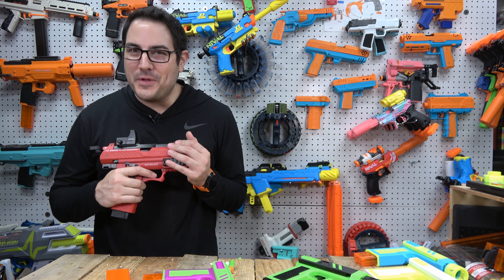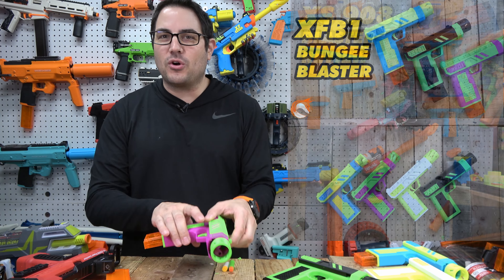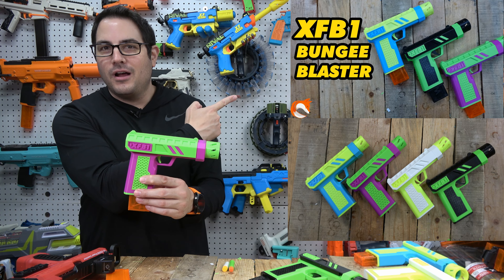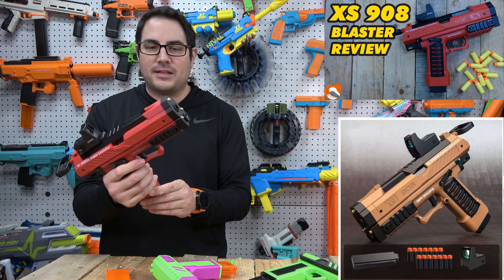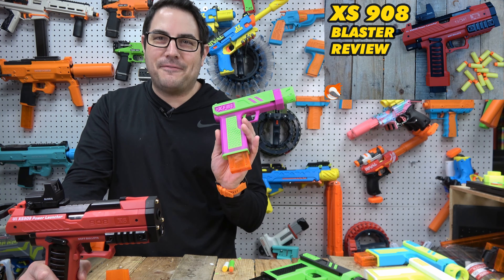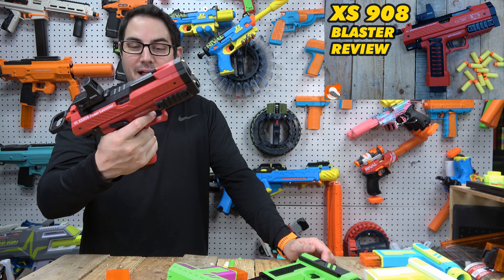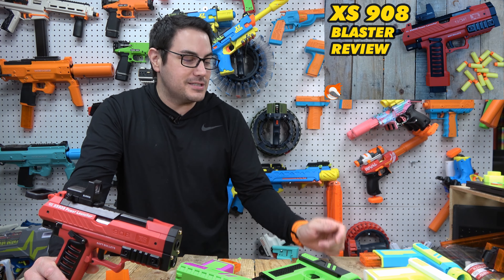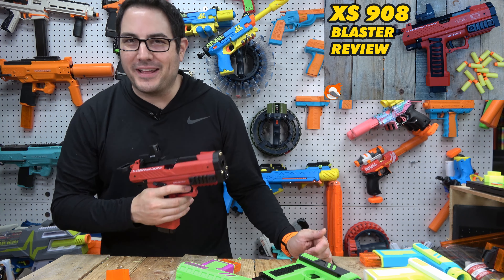XS908 Giveaway - Power Launcher YES!!!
How many of you have seen a "Secret Numbers, or Remembers These Numbers" Message pop up, or be shown in a Video Description but have no idea what they are about, well here you go!

If you want to see a review on the Lizzy (Gecko CLONE), check out our Review video!

How many Winners - 1
How Do You Win? - Like the video, and add a comment saying what color combo do you think I like best of our XFB1 blasters
How Do You Select The Winner - YouTube Random Comment Picker